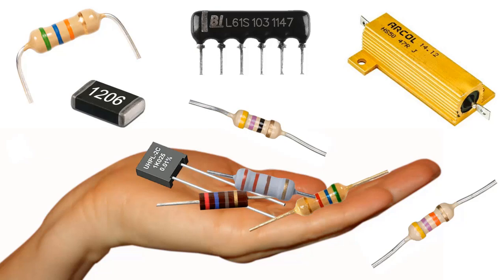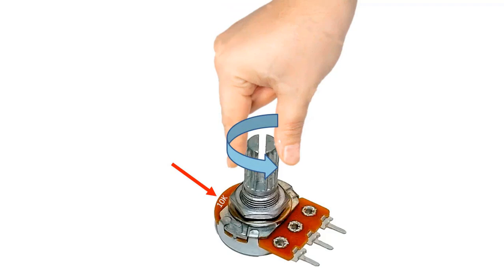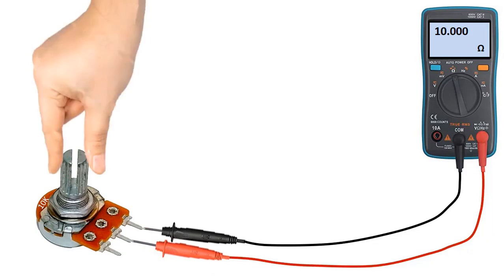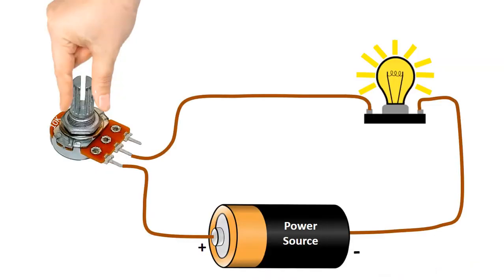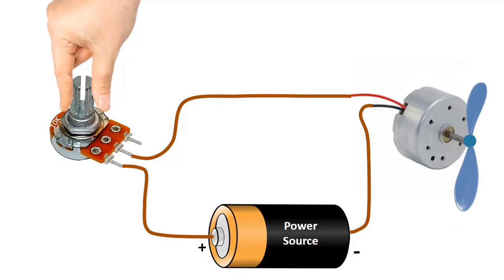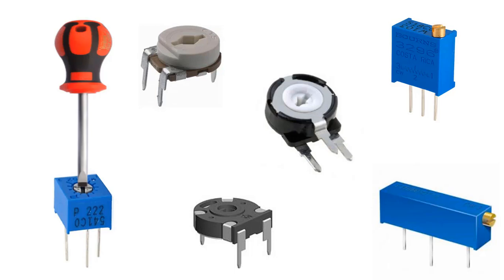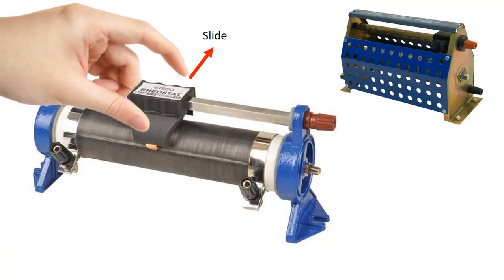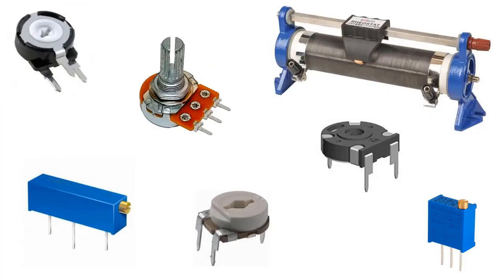What are Variable Resistors? How Potentiometer, Trimpot and Rheostat Work?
Variable resistors, often referred to as potentiometers or rheostats, are electronic components with an adjustable resistance value. They allow the user to manually change the resistance within a specified range by turning a knob or slider.

There are two primary types of variable resistors: Potentiometer, Trimpot and Rheostat.